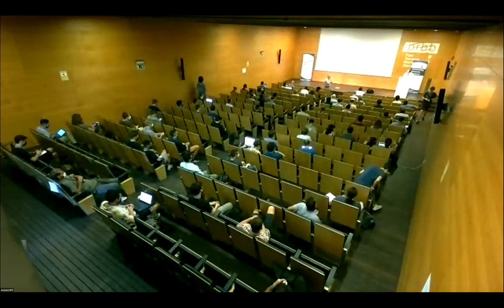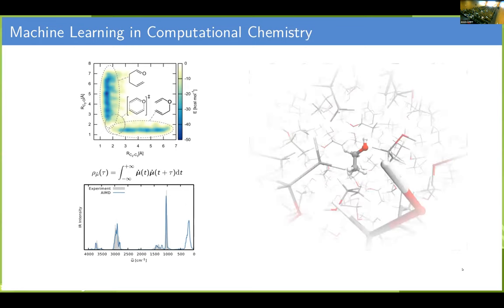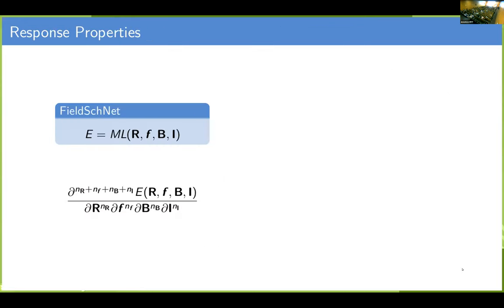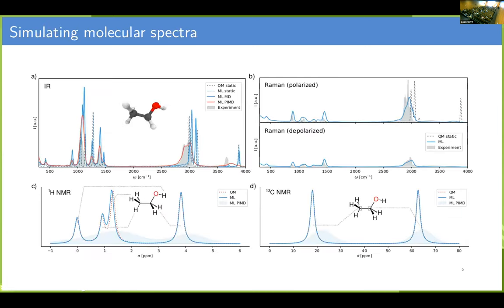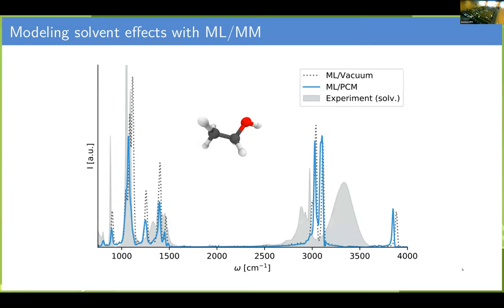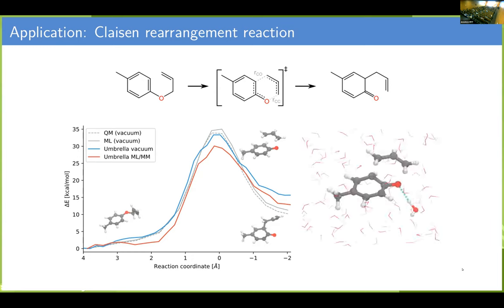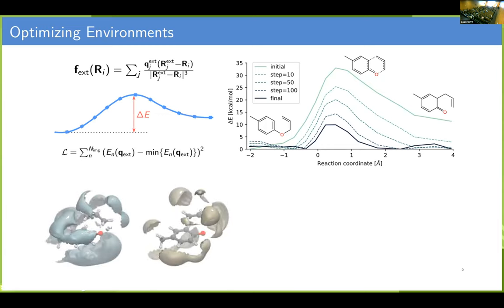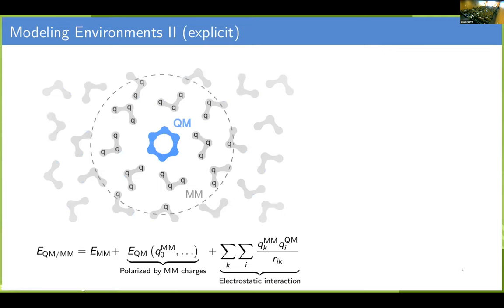Machine Learning for Molecular Spectra and Solvent Effects by M. Gastegger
Acellera is a UK based company focused on providing new technologies for the study of biophysical phenomena.  For the past 7 years, Acellera's R&D programme has focused on developing software and hardware solutions that optimize the efficiency and throughput of molecular dynamics (MD) simulations.   Our first innovation, ACEMD, demonstrated accelerator processors (GPUs) as an entry to high efficiency computing for molecular dynamics simulations, and furnished personal workstations with cluster-computer levels of performance at a fraction of the cost.

Acellera leverages the power of GPUs to enable molecular dynamics simulations in high-throughput.   Whether in-house (Metrocubo), or over the cloud (AceCloud), Acellera's technology delivers efficient solutions for biotechnology research, including the discovery of active small molecules using the fragment approach.  The Binding Assay by Acellera, which computationally yields binding constants, poses, pathways and kinetic constants with a level of detail and accuracy that is unique worldwide, is one such representation.